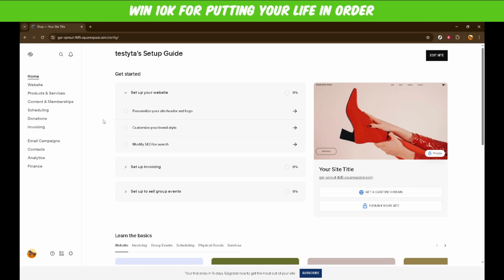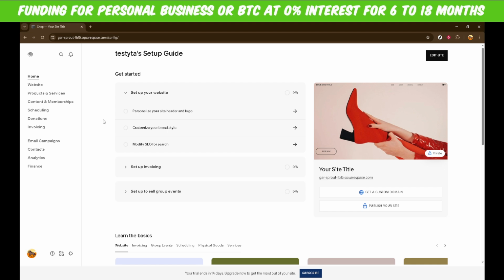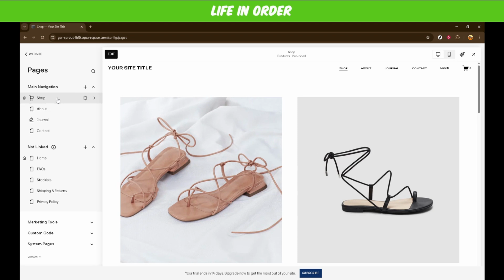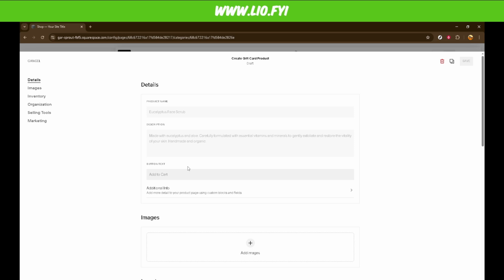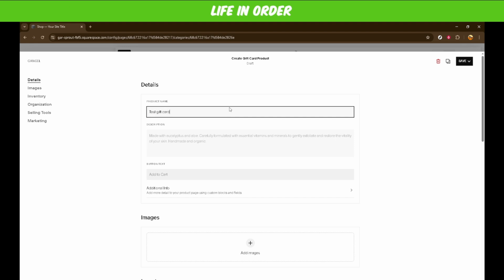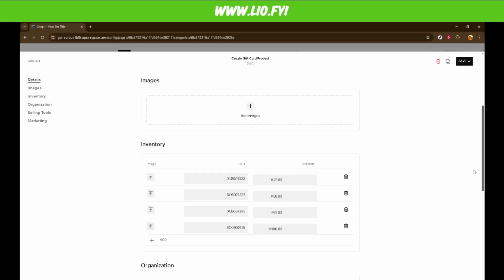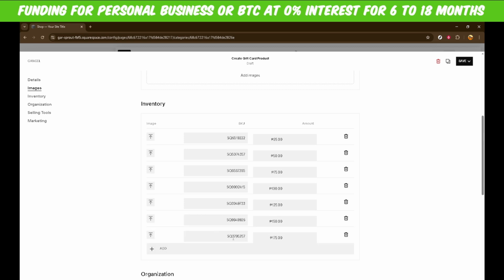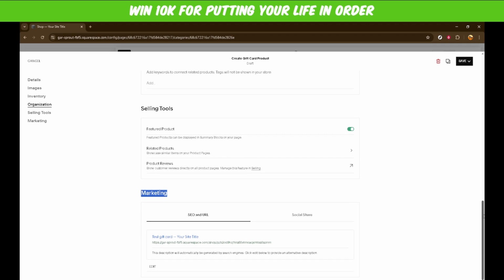How to create a gift card in Squarespace { 2025 edition }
How to create a gift card in Squarespace